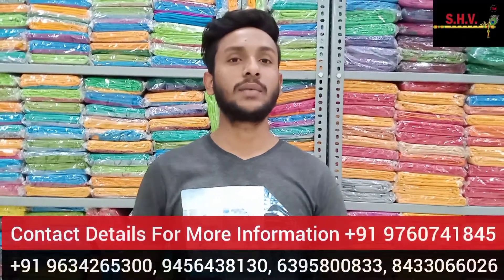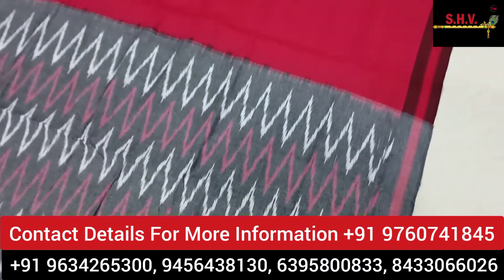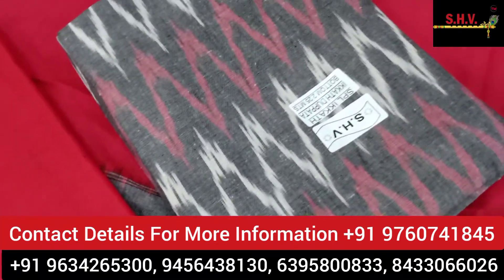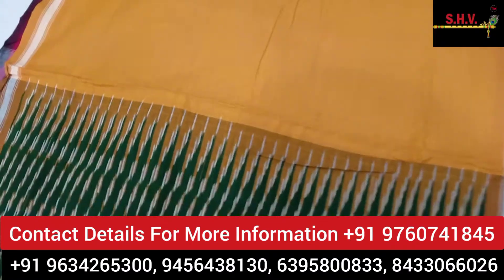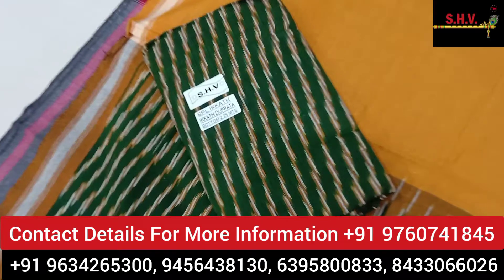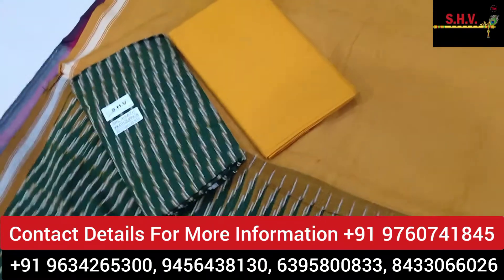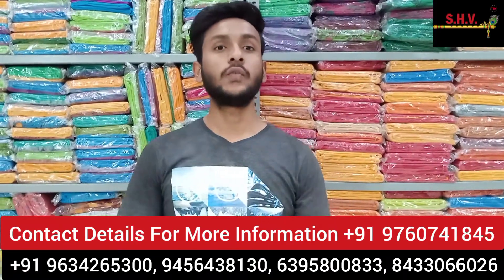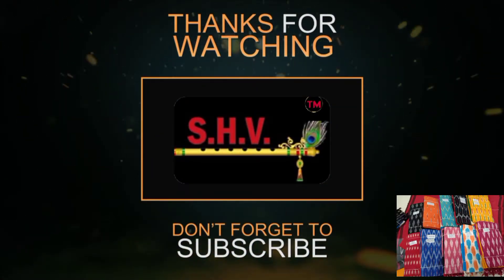SHV SH Handloom, Pochampally Ikkat Dress material,Hand woven Material#Ikkat, Contact-:9760741845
SHV BRAND
SH Handloom

Pochampally Ikkat Spl Dress material
pure Handloom Cotton Dress material
cut 2.25 mtr

Manufacture & Wholesale Supplier Of Cotton Saree & DRESS material, Fabric,Dhoti,Lungi

*Team of SHV SH Handloom*
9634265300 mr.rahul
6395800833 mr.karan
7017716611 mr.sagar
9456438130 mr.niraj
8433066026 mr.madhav